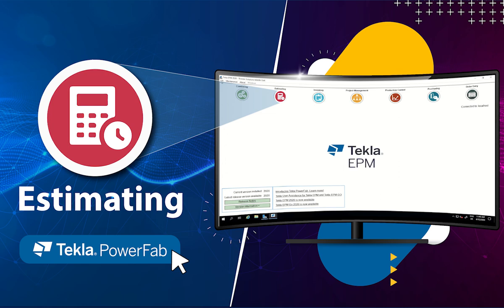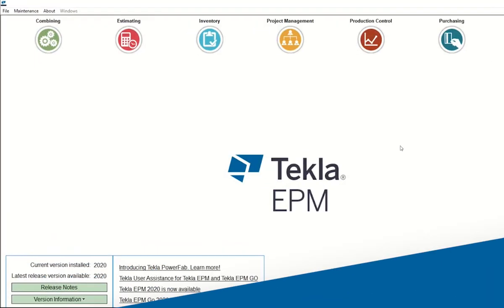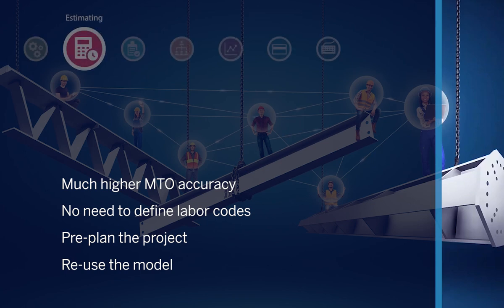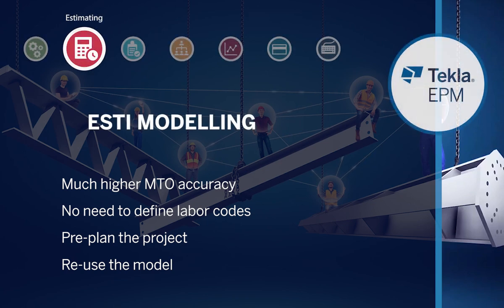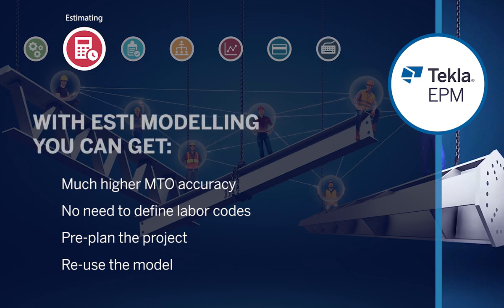Trimble Factory UNLOCKED - PowerFab UNLOCKED (Estimation)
In this UNLOCKED video, we go deeper into exploring Tekla PowerFab. We see how Tekla PowerFab can save the time required for the estimation process. We also discuss the concept of Esti-modelling that allows you to get higher MTO accuracy.

The Trimble FACTORY UNLOCKED series highlights all the cool features that come right off the box with various Trimble Software.